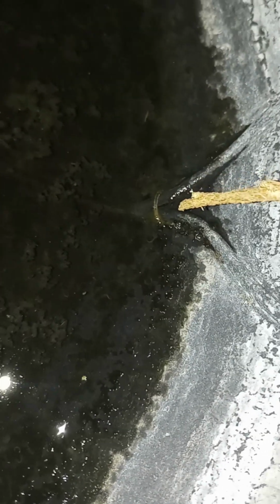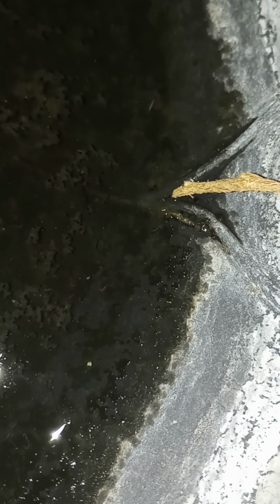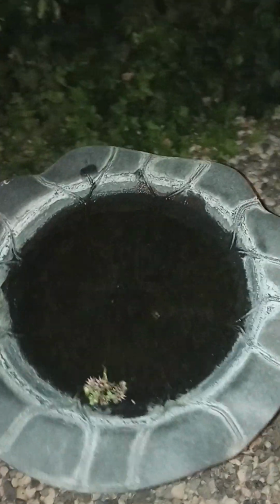What the hell are these things? 2 types of creepy 🪱 in the bird bath (June 15th, 2024)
So I've seen the little ones many times now but there's a bigger something that lurks along the waters edge hiding under it's own little spot of algae and muk.
Starting to remember why I was never a huge fan of muddy banks of lakes and streams, you never know what's creeping around beyond your attention.